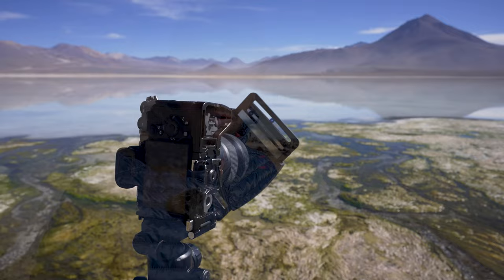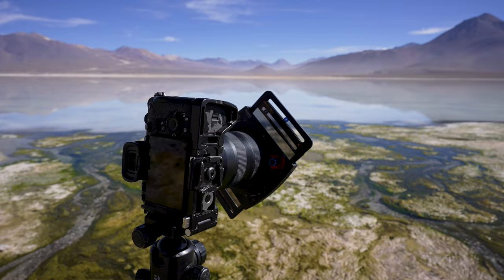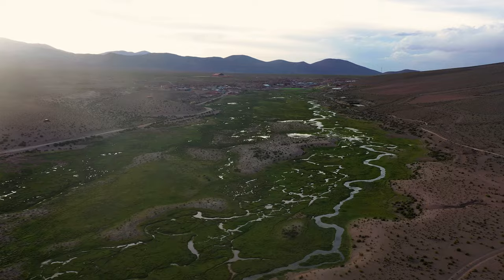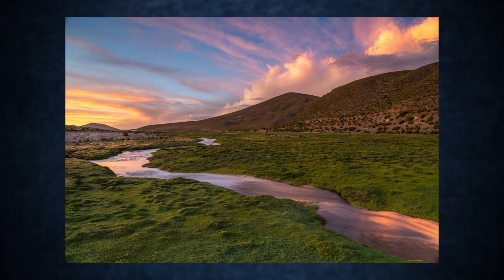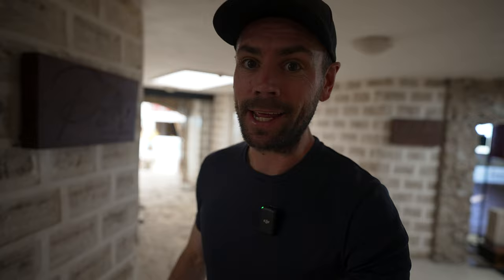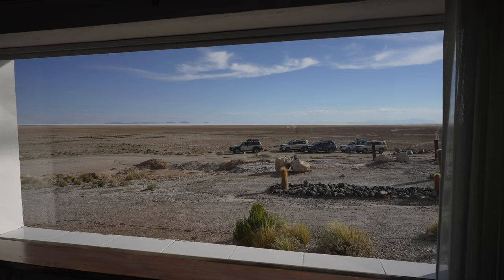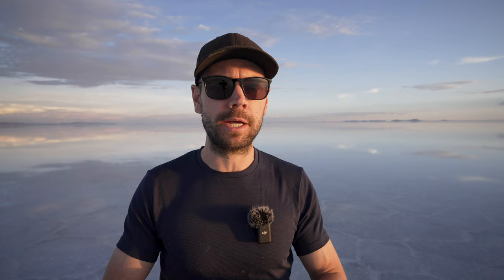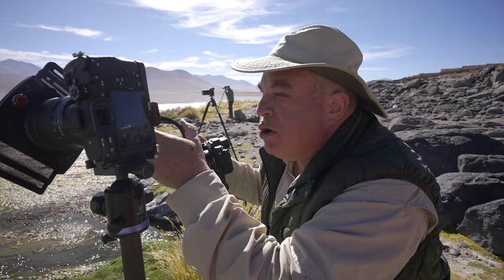Things are Changing - Altiplano Adventure 2025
In this final vlog from the Altiplano series we travel from the border with Chile back to the flooded Salt Flats near Uyuni. I share new insights into what will change and why with the next Altiplano Adventure here in Bolivia.